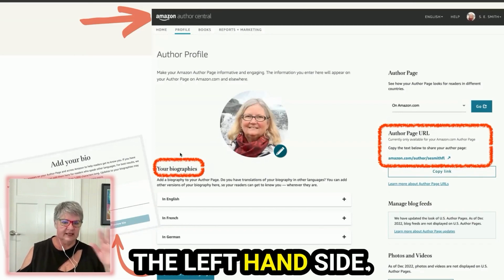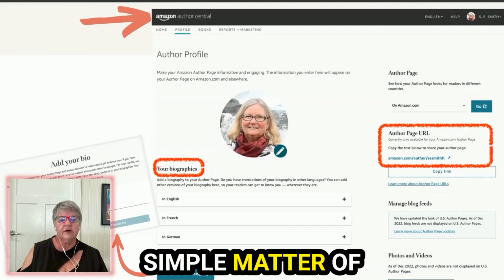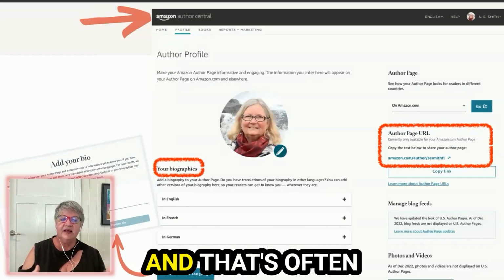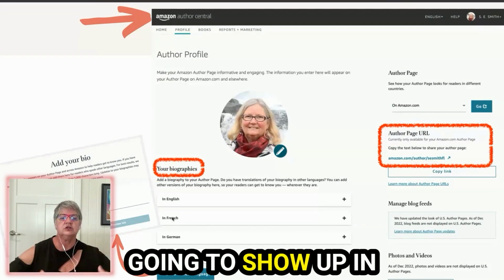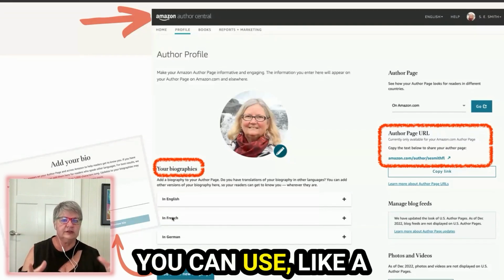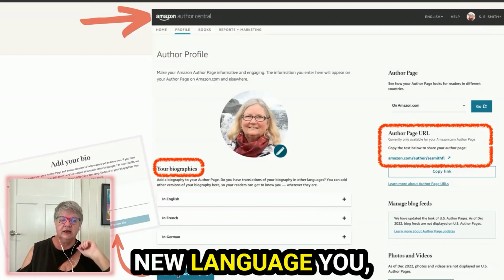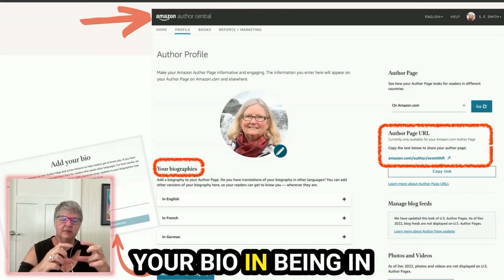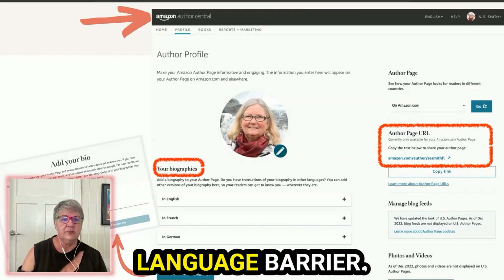Tips and Tricks for Amazon Author Central Bio in 2024 | Get My Book Out There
📘 Want to make your Amazon Author Central bio stand out? Learn how to optimize it for maximum impact in this insightful tutorial! 💡 Don't miss out on potential readers - check out the Wide Sales for Authors roadmap to boost your book marketing game today: